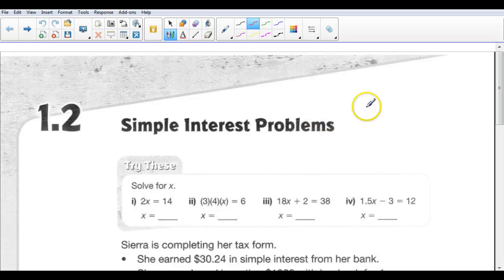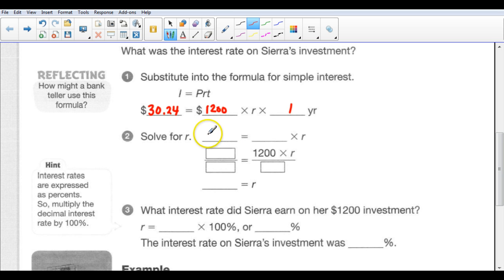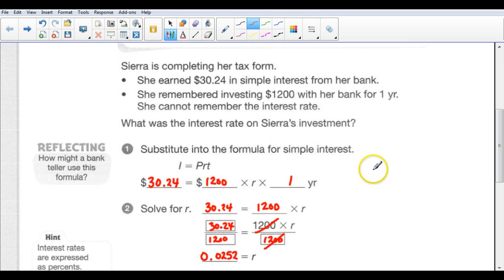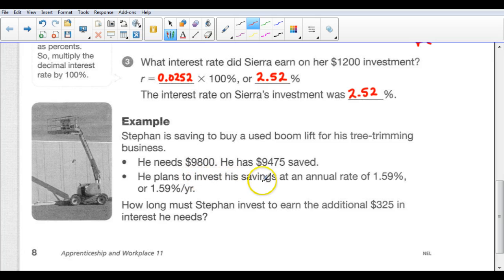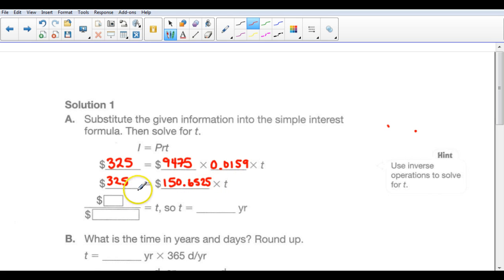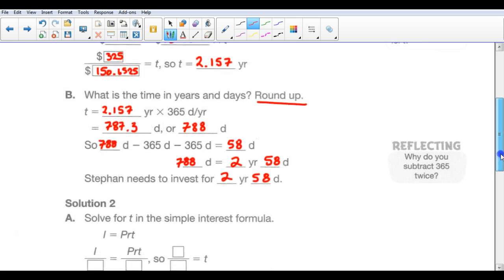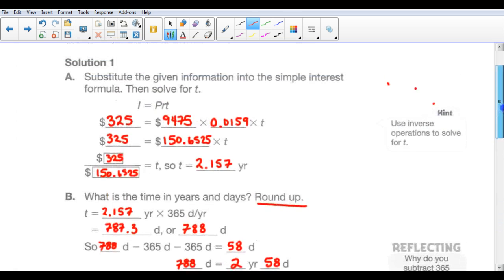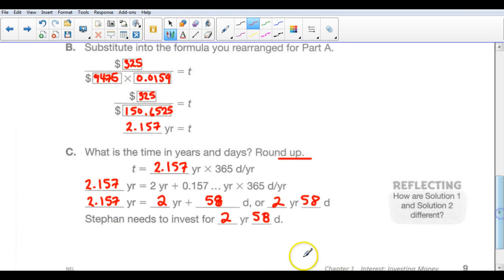1 2 Simple Interest Problems